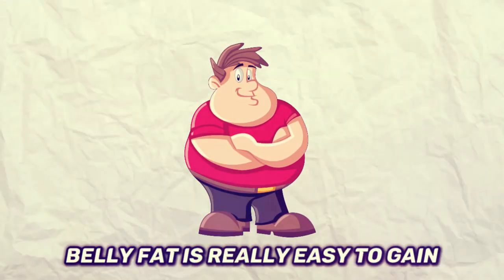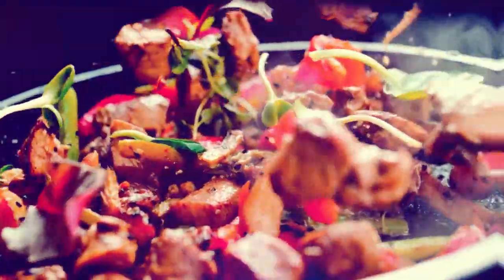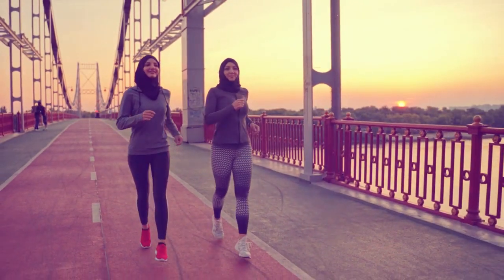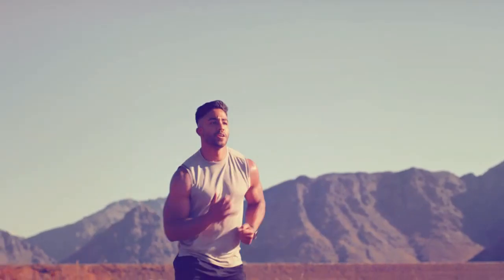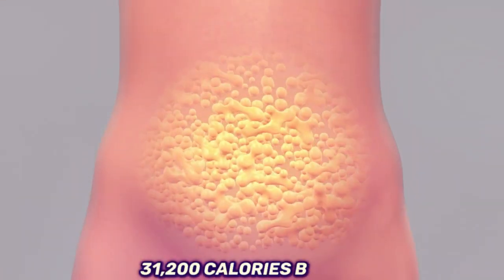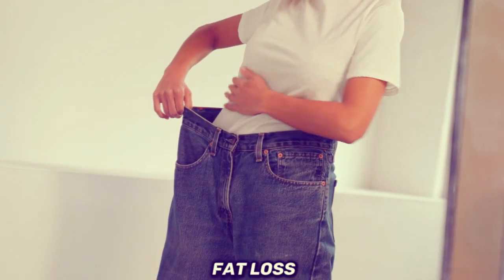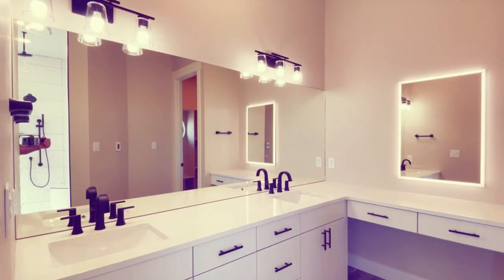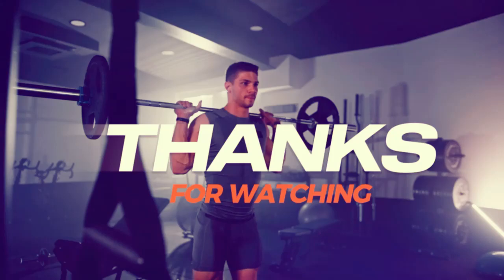how to lose belly fat With Out Diet And Exercise